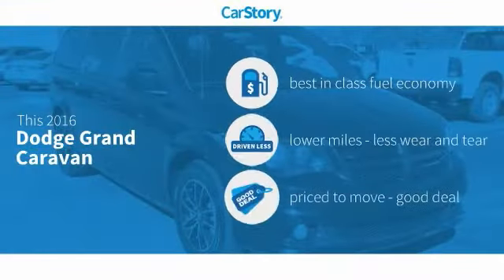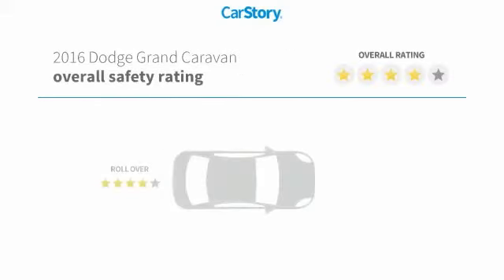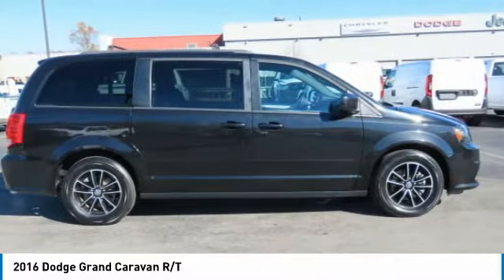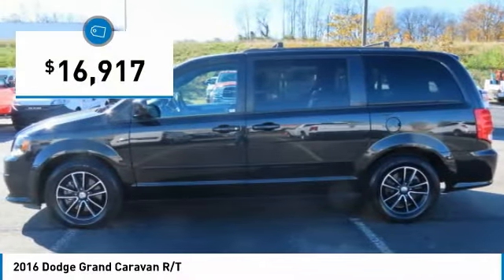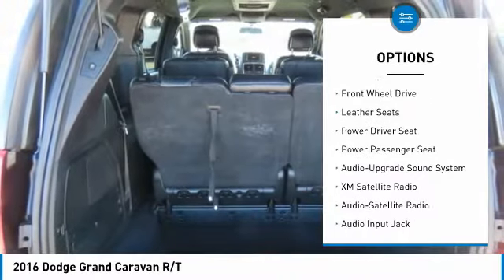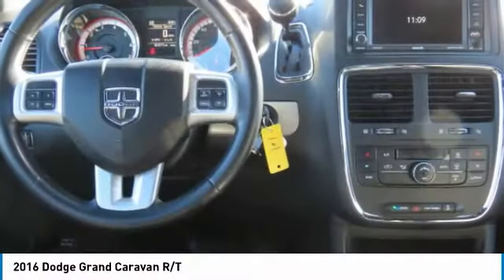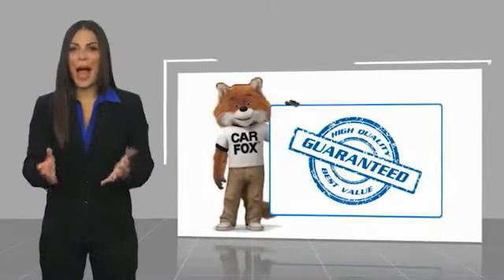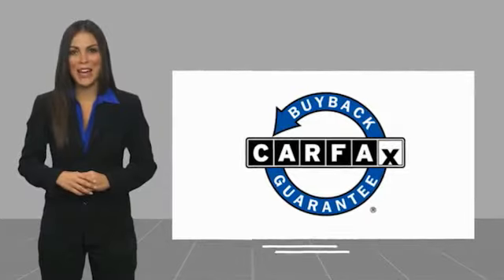2016 Dodge Grand Caravan MC825352A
2016 Dodge Grand Caravan R/T

Freeland CDJR
5800 Crossings Blvd

Recent Arrival! Priced below KBB Fair Purchase Price! Clean CARFAX.